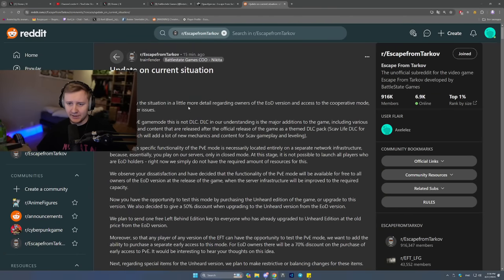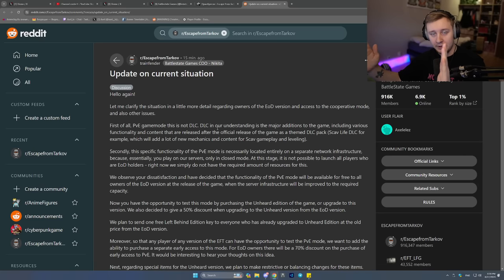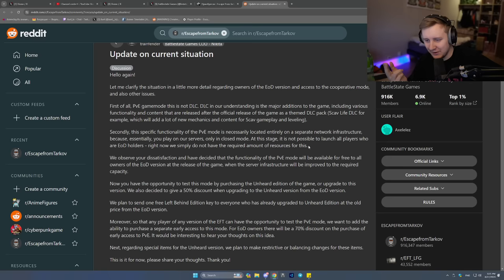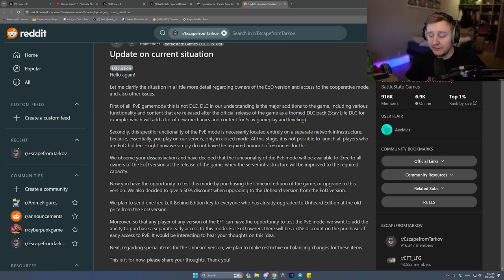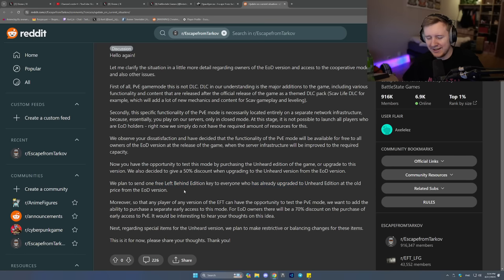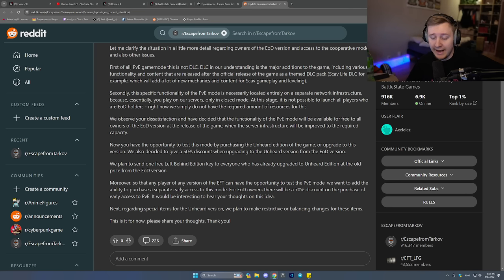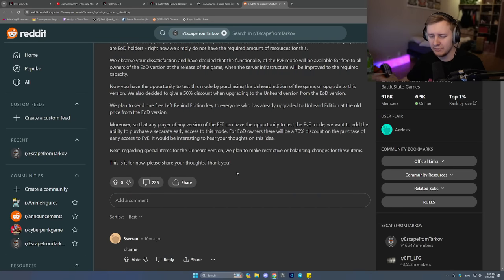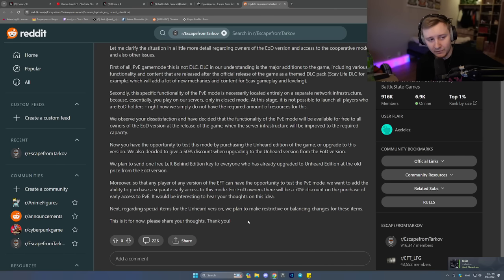BSG gives 50% Discount But there is a Catch